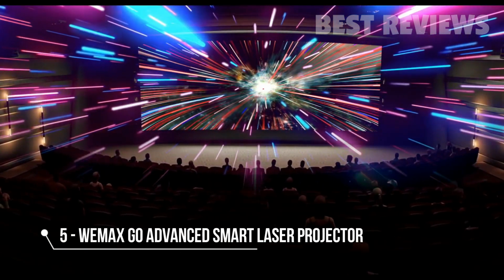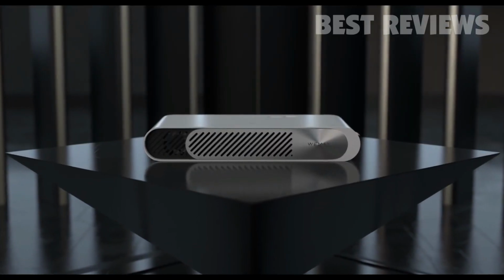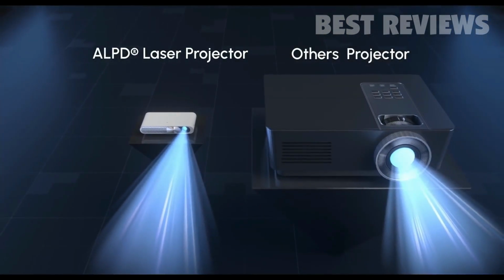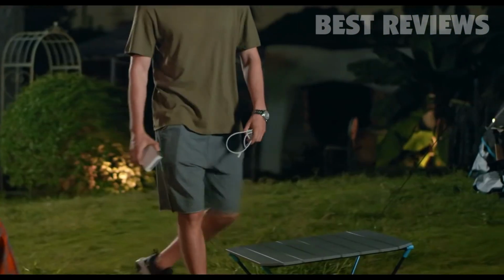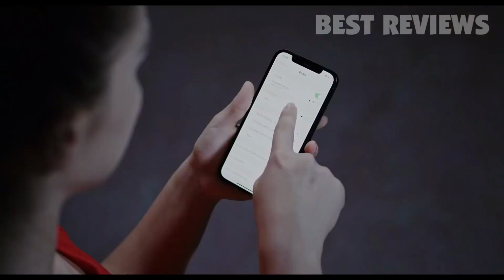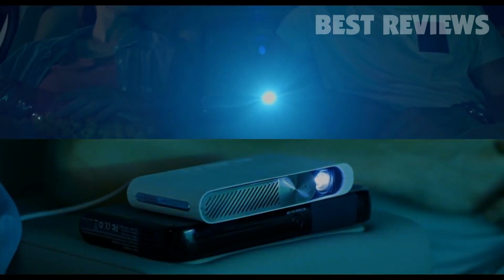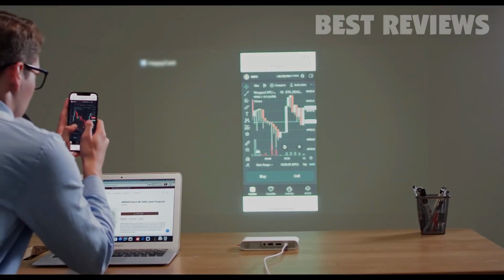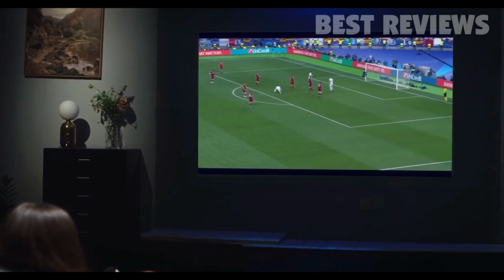5 Best Laser Projectors 2024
All the products featured in the video can be found here:
5 ► WEMAX Go Advanced Smart Laser Projector
.3GkAy25

3 ► SAMSUNG The Premiere Ultra Short Throw 4K Smart Laser Projector
.39Yc0zC
RNsdOEC3z2iPee

1 ► LG CineBeam HU715Q 4K UHD Laser UST Projector

What's the Best Laser Projector? Up until a few years ago, you wouldn't have even asked that question. But then a strange thing happened.   The projector world went upside down. Previously unheard of companies started releasing what were essentially TVs crossed with projectors , with 4K resolutions, 120 inch screens... and at prices that were well below what you could buy even 85 inch TVs for. This is no longer a niche market for those who want to throw huge movies on the side of their house for their neighbors to enjoy. And if you haven't tried one yet, you're going to wonder how you ever got along without it (and why you ever bothered watching TV).

00:00 Opening
00:28 WEMAX Go Advanced Smart Laser Projector
02:31 VAVA Chroma Triple Laser Projector
04:17 SAMSUNG The Premiere Ultra Short Throw 4K Smart Laser Projector
05:13 Epson PowerLite L-Series Laser Projector
07:04 LG CineBeam HU715Q 4K UHD Laser UST Projector

The 5 Best Laser Projector in 2024

TOP 5 Best Laser projector in 2024 or Any time soon

Top 5 Best Laser Projectors 2024

Top 5 Best Laser Projectors in 2024

Laser Projector Buyer Guide, Top 5  Volunteer Lasers For 2024

Best Laser Projector 2024

Lasers of Distinction - The 5 Perfect Laser Projectors of 2024!

5 Best Lasers For Projection

Laser Projectors Reviewed (5 Top Picks)

5 Best Laser Projector 2024 Review

TOP 5 Best Laser Projector in 2024 Reviews

Top 3 Best Laser Projector 2024

Best Laser Projector In 2024

Top 5 Best Laser Projectors For Your Home

5 Best Projector For Movie Theater In 2024

The Best Laser Projectors!

5 Best Laser Projector 2024 You Must Get Today

5 Best Laser Projection System 2024

TOP 5 BEST Laser Projectors 2024 (Full HD)

Top 5 Laser Projector in 2024

Top 5 Best Laser Projector

Top 5 Best Laser Projectors of 2024!

Laser Projector Best 5 2024

5 Exciting Laser Projectors & How To Get Them In 2024

Laser Projectors - How They Work?